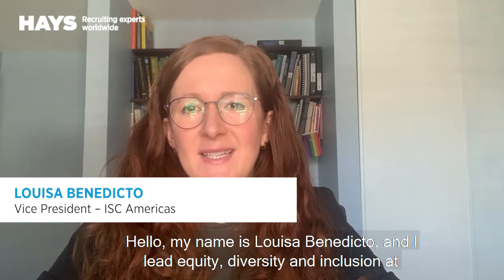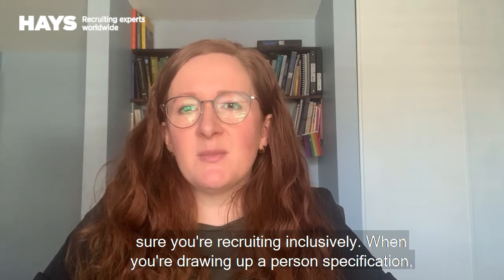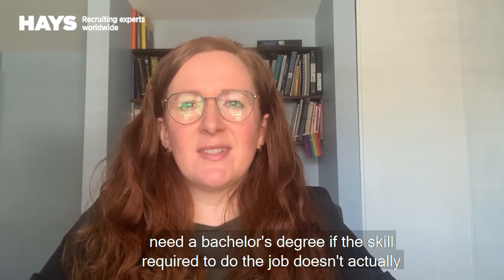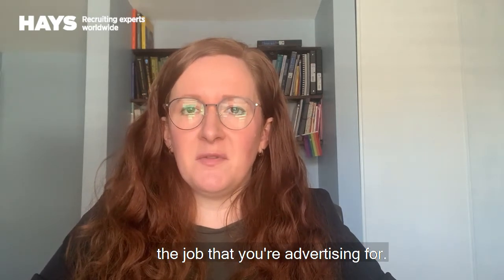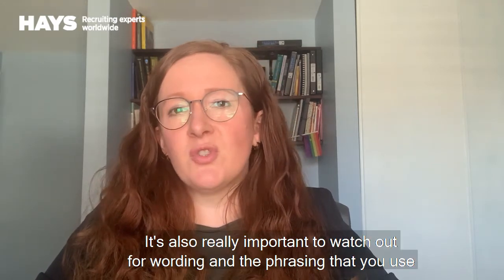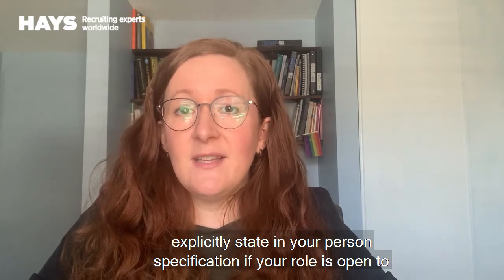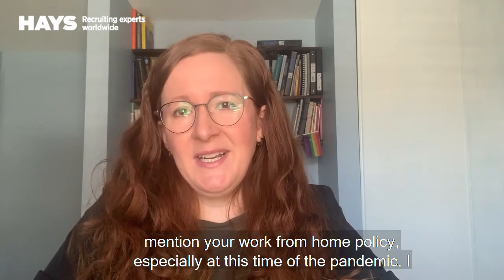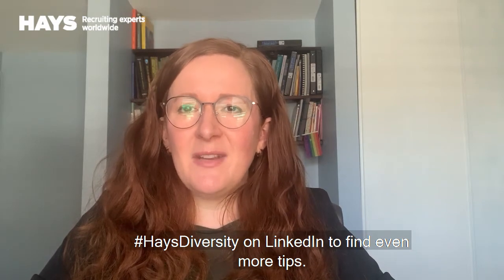Inclusive Hiring Series – Tip #6: Crafting an inclusive person specification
When drawing up your person specification, it’s important to only include the essential requirements in order to perform the job. Find out more from Louisa Benedicto, ISC Americas Vice President, in the latest instalment in our Inclusive Hiring Series.